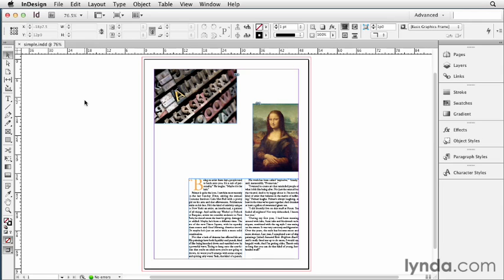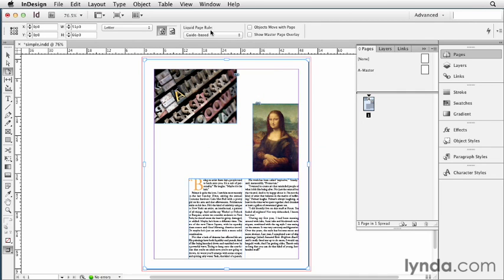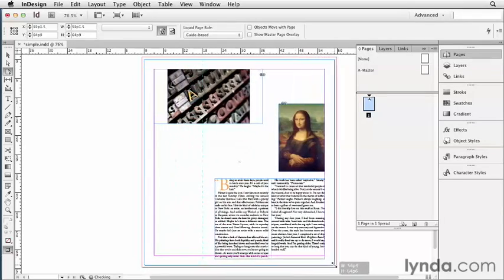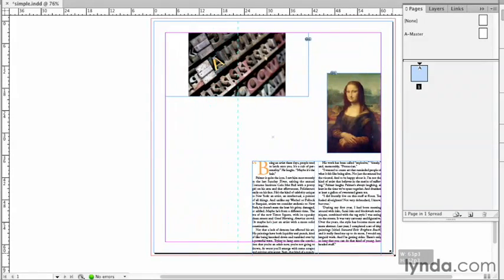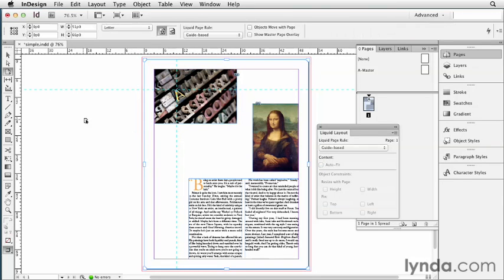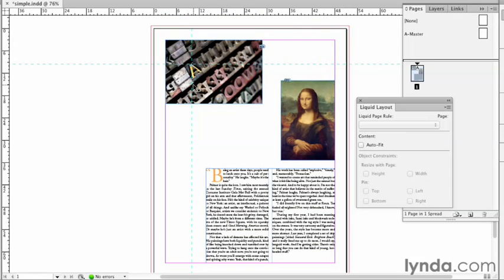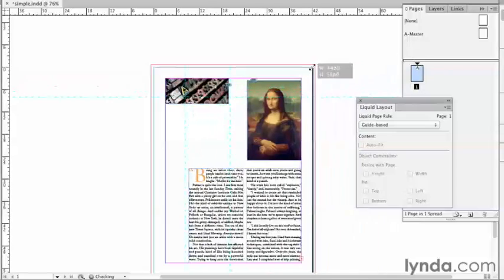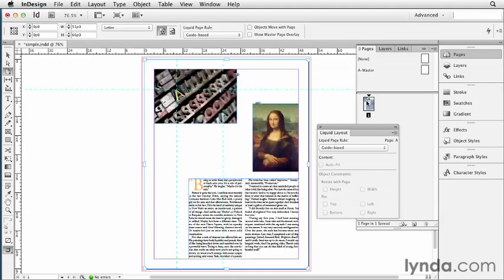35 Applying guide-based Liquid Layout rules